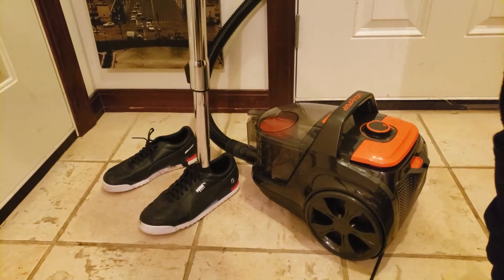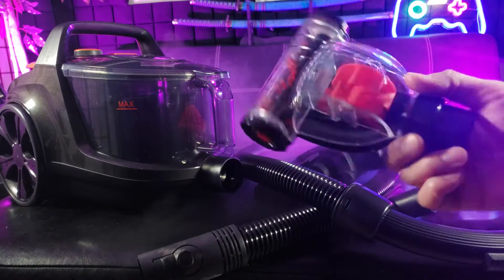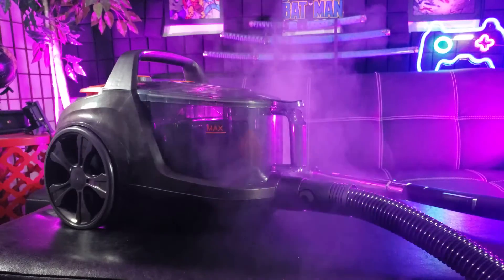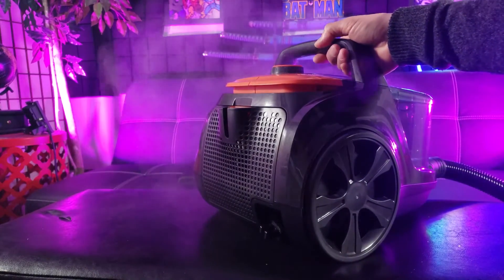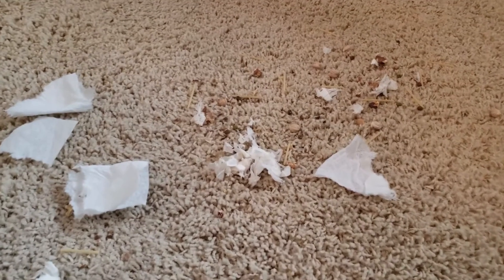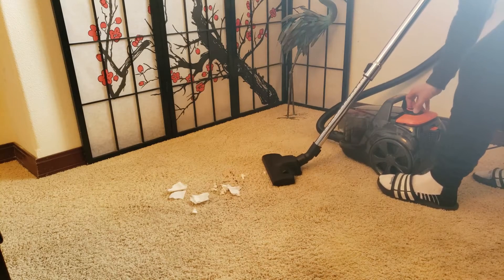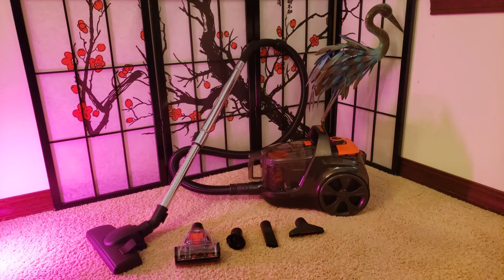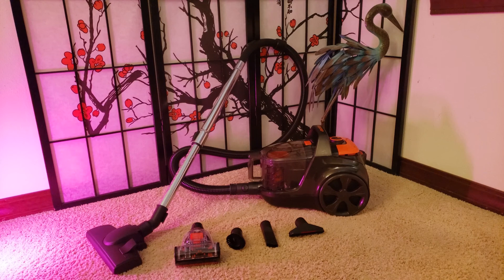Aspiron CA006 | Canister Vacuum Cleaner Product Review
Thanks for reviewing & sharing! 💖
credit to: @Jay Rule

Check out key features of the Aspiron vacuum cleaner  :

🔶 Triple-Stage Filtration
🔶 5 Versatile Brushes
🔶 3.7QT Large Dust Cup
🔶 Extendable Wand
🔶 Automatic Cord Rewind
🔶 Lightweight Design